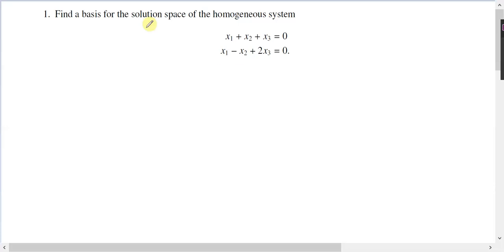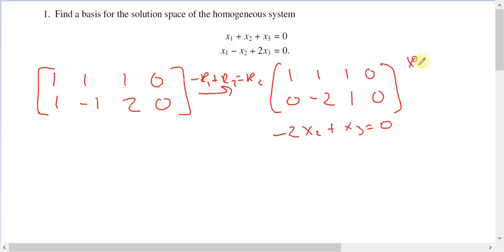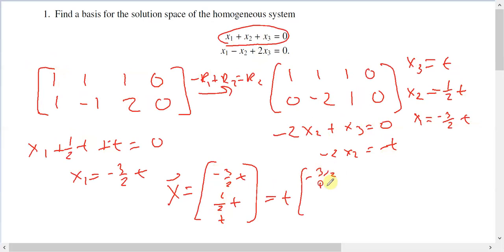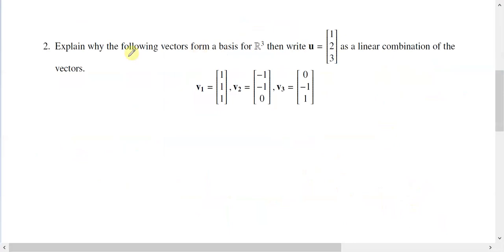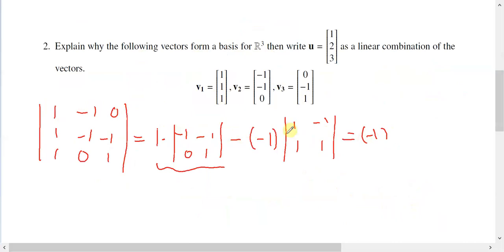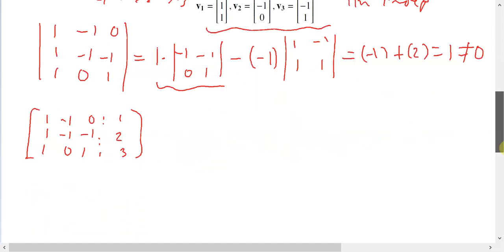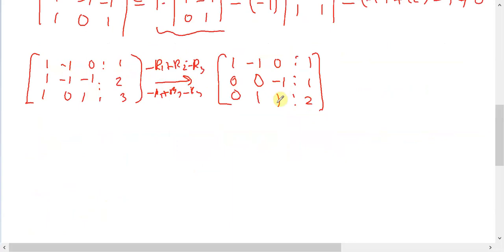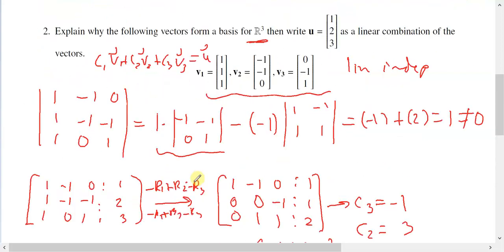Exam 3, Page 1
MATH 3324 Exam Solutions